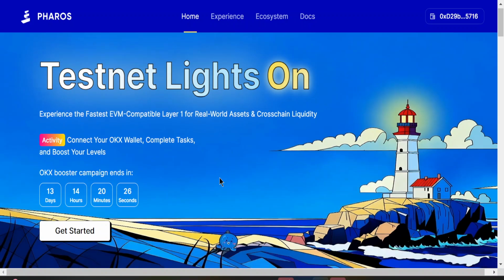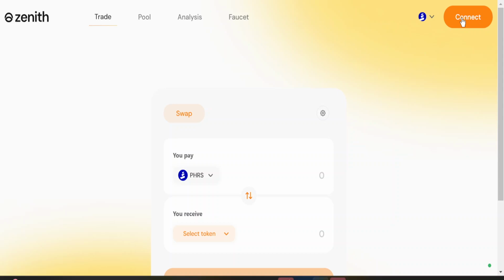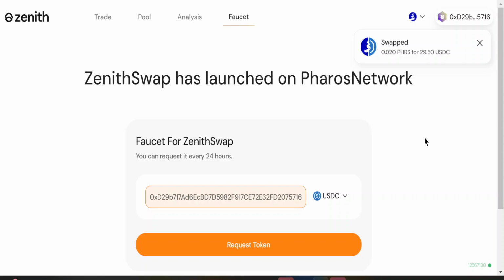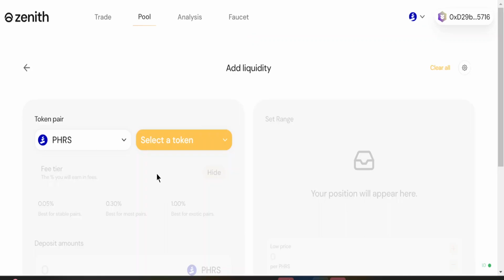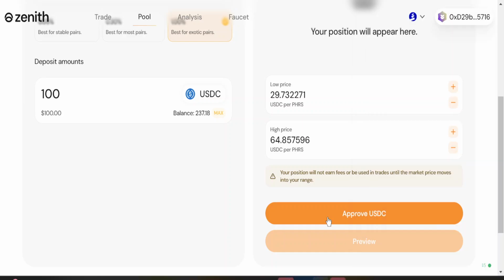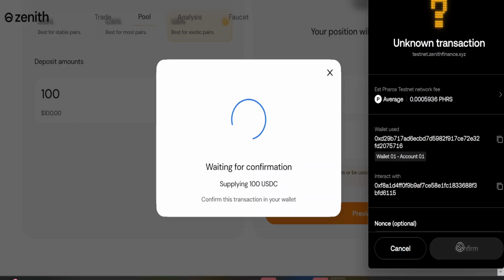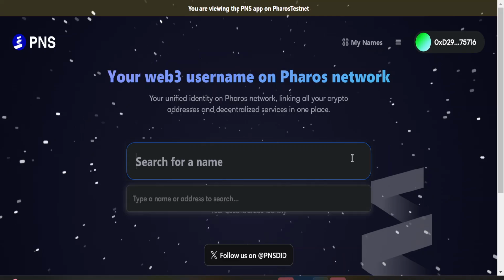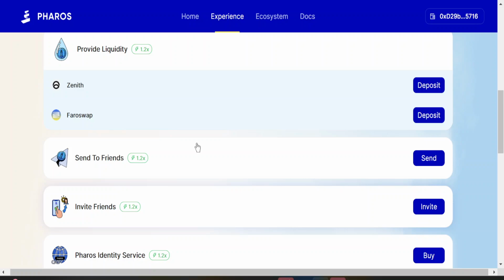Pharos FREE TESTNET AIRDROP Full Guide + All You Need To Know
👉 Something You Might Be Interested : 4 reasons to join 1000pip Builder
Your Forex journey starts here
Reignite your trading

So you never miss the latest updates and airdrop news!

Airdrop Mining Update